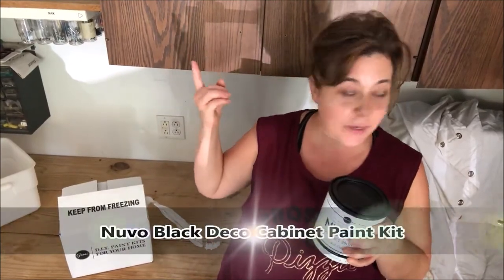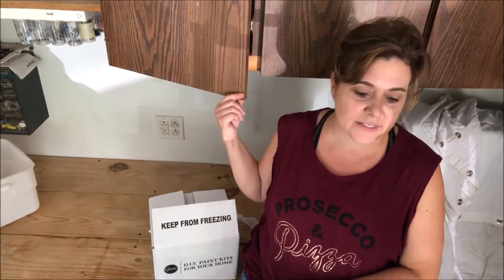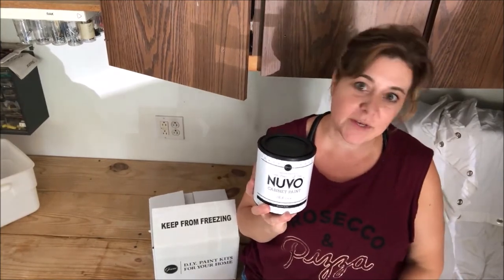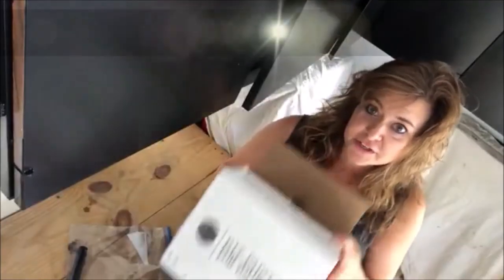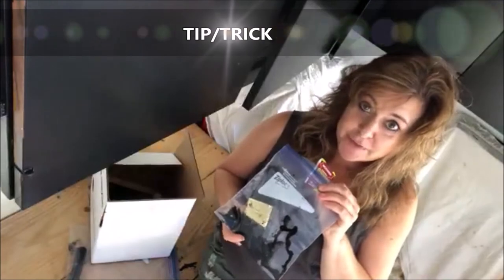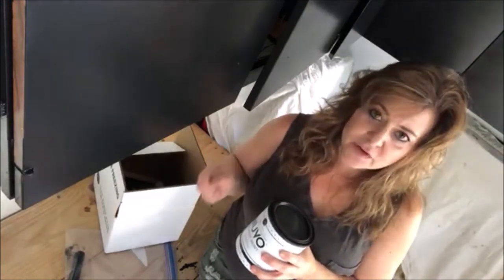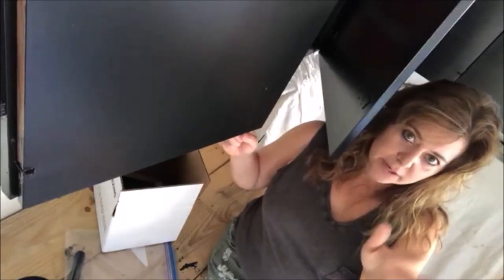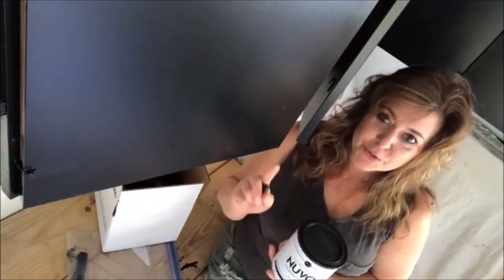Garage Cabinet Makeover Unbelievably Fast Using Cabinet Paint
Before and After of my Garage Cabinet Makeover using NUVO cabinet paint. sponsored